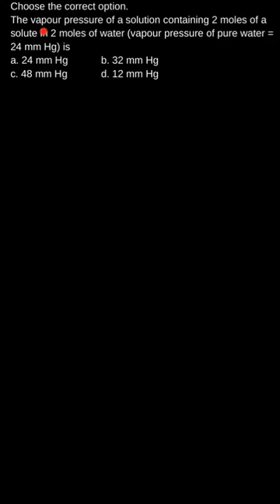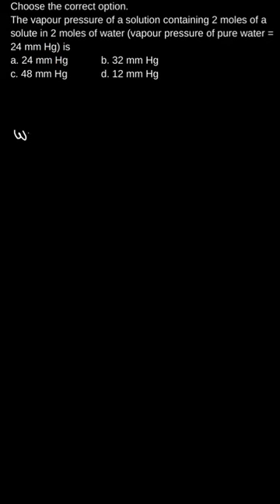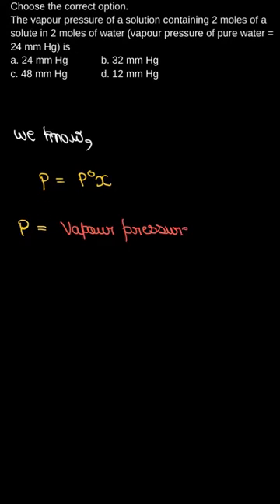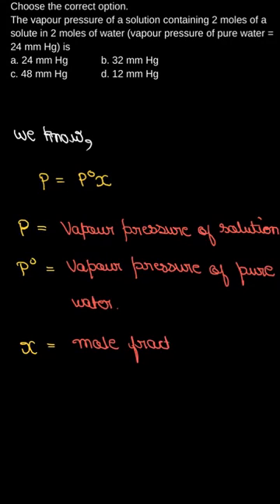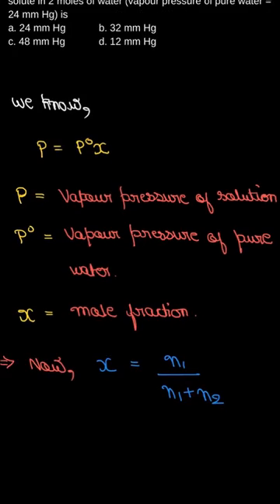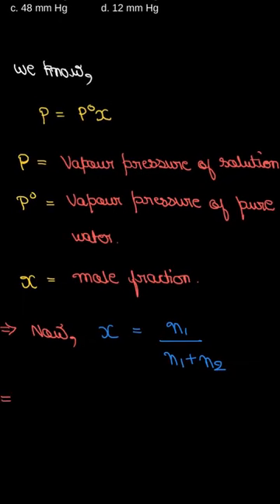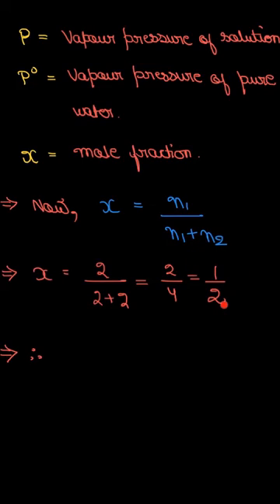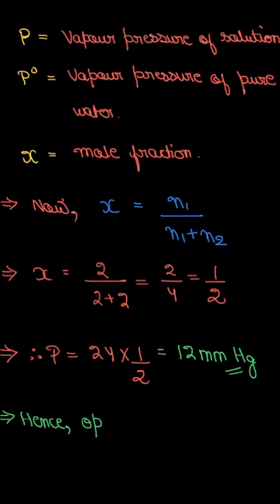The vapour pressure of a solution containing 2 moles .... Chemistry, Class 12, Ex 2.1| Q.1 Part (i)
Topic:  Solutions
Class: Class 12
Subject: Chemistry
Chapter: Chapter
Book: NCERT, Class 12, Chemistry

The vapour pressure of a solution containing 2 moles of a solute in 2 moles of water (vapour pressure of pure water = 24 mmHg) is
24mmHg
32mmHg
48mmHg
12mmHg

Where can you find us?